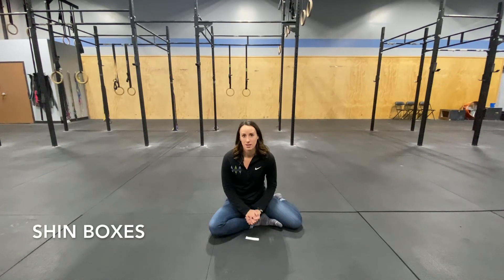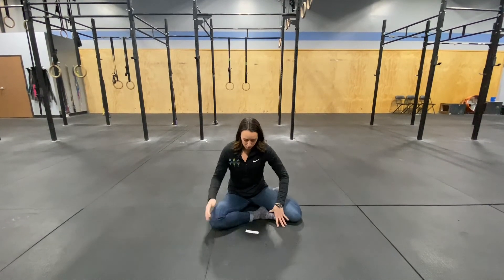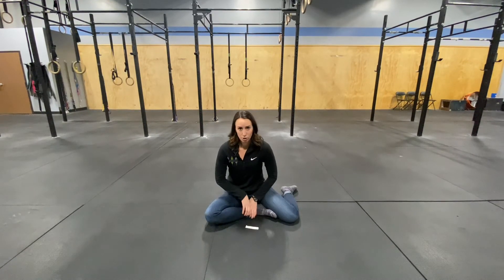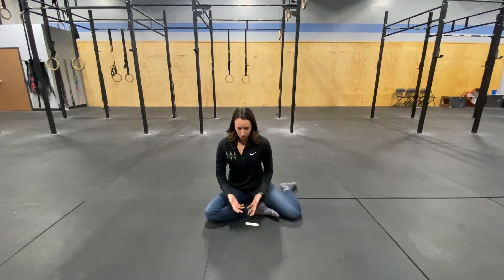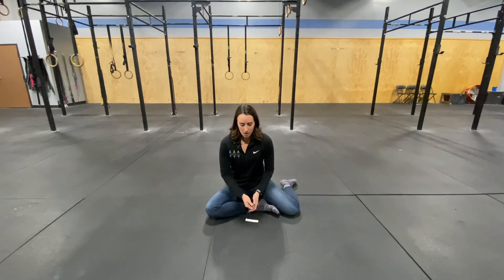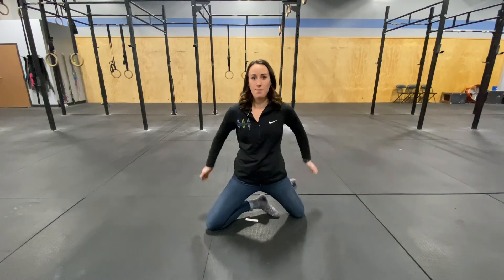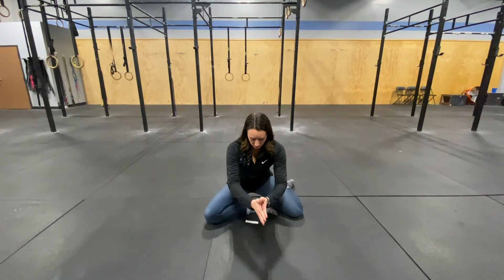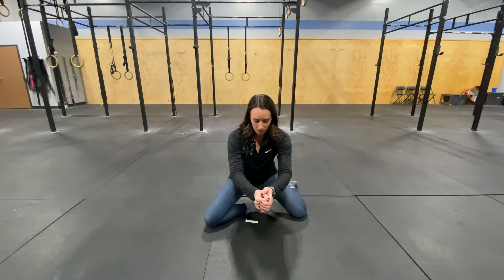Shinboxes For Hip Mobility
Hip mobility is extremely important not only for how we move on a day to day basis but also for our low back function. We spend most of our days sitting so our hip flexors become tight over time, while our glutes become weak. Shinboxes target these specific muscles by stretching the hip flexors and strengthening the glutes and musculature of the core.

Be sure to consult your current treating physician prior to performing these exercises at home. If you ever experience pain or are apprehensive, stop immediately and seek advice from your doctor or consult an emergency physician.

Questions / Thoughts / Concerns? Leave them down in the comments and we will shoot you a response and/or make a whole new video about it!
About Wash Park Chiro
Many of our new patients find us when they are working towards healing an injury (old or recent). As they recover, they see how our comprehensive care allows them to thrive in many aspects of life (home, work, family, fitness, etc.). Finally, after experiencing our care, we hope the expectations of your body’s potential has evolved to expect more. As practitioners, these principals drive us to continue to evolve our education and care. This ensures that we are constantly evaluating new approaches, new technologies, and new techniques and combining the good ones with the tried and true techniques that are our foundation. The mission of Washington Park Chiropractic is to provide elite, comprehensive care to the proactive, health-conscious community of Denver allowing people to live their best lives.
Connect with Washington Park Chiropractic